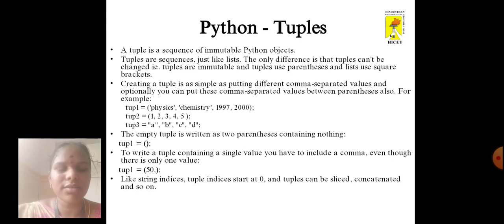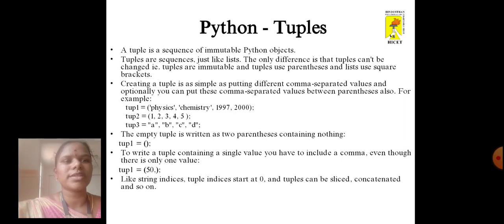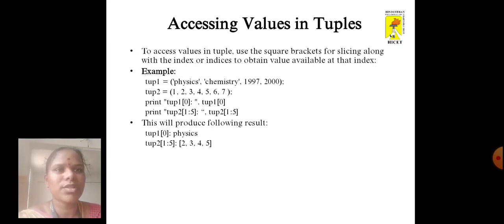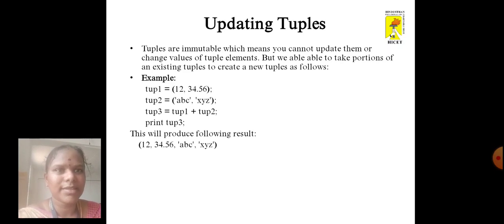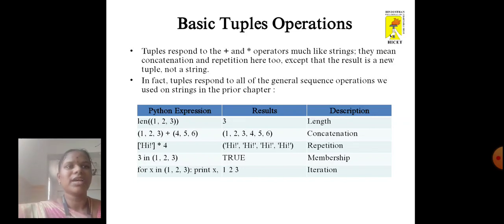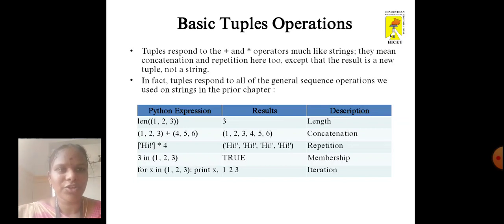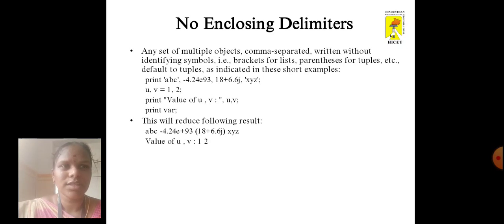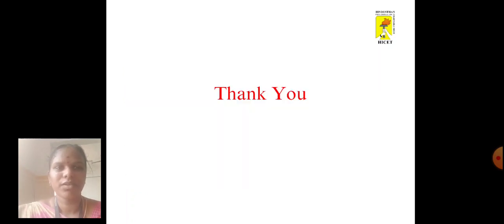Python Programming and Practices - Tuples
This video describes about tuples, tuples operation and methods with example